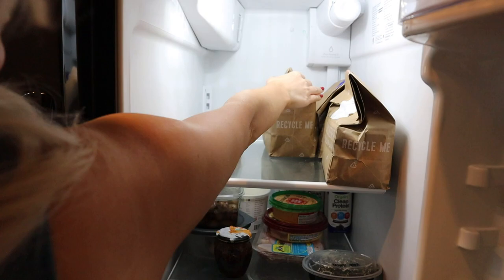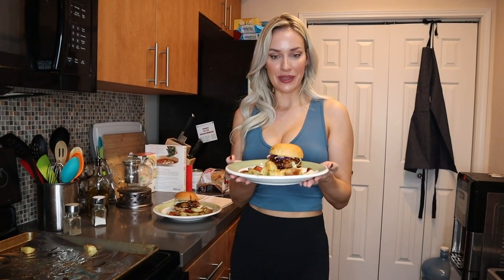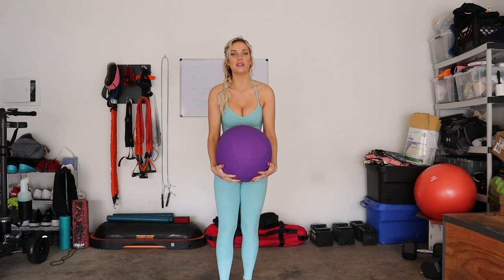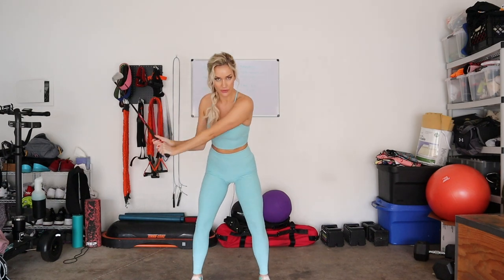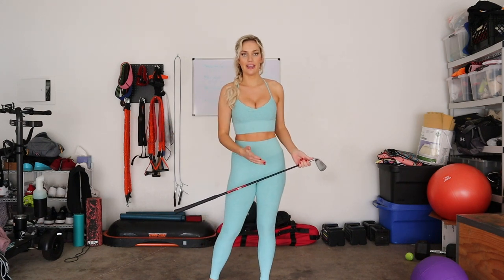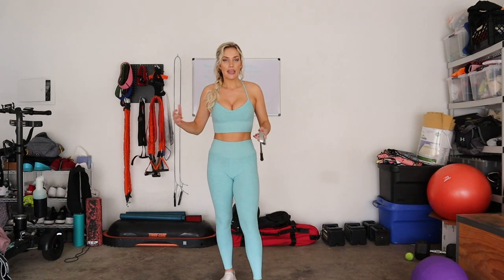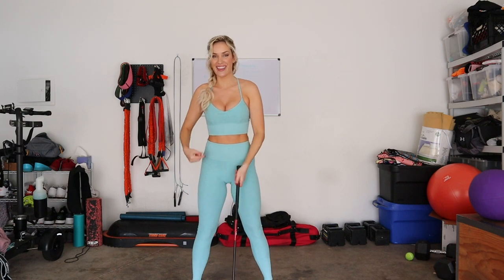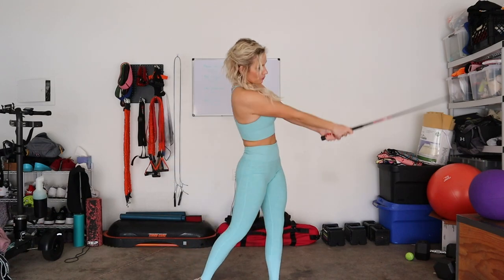Exercises to Hit the Golf Ball Longer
If you've ever wondered how you can hit the ball farther, I've got you covered! I'm showing you the exercises I do with my trainer to increase my distance out on the course. And all you need is a medicine ball! (Remember, always consult with your doctor before starting any type of new workout program.)